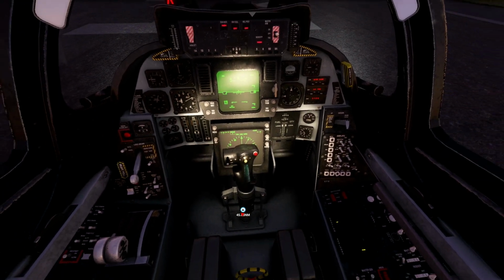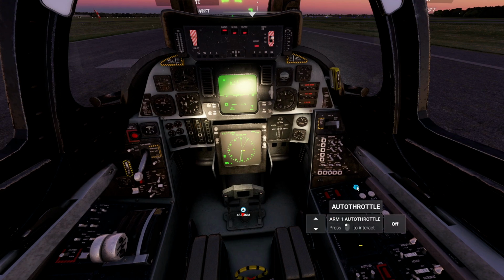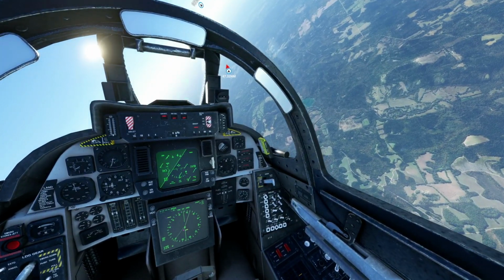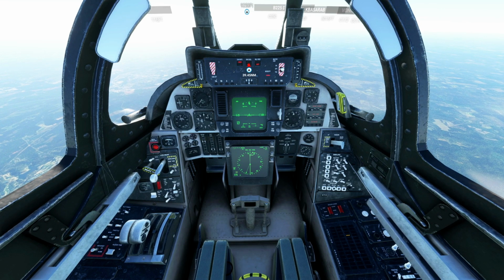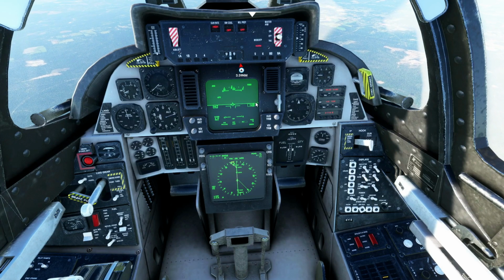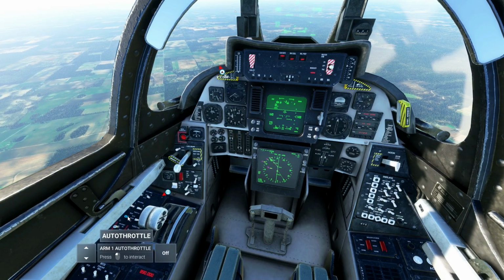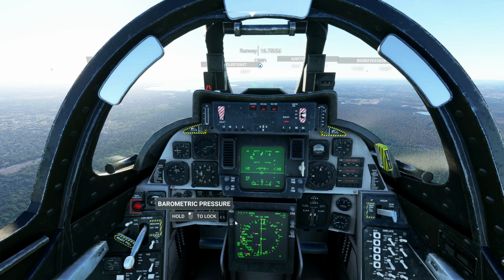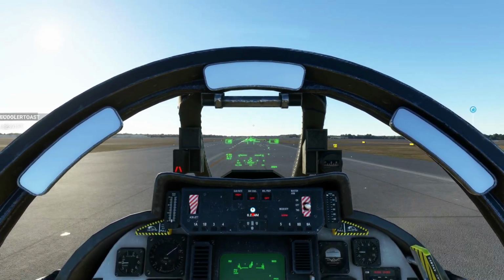MSFS2020- Dc Designs F-14 Tomcat | ILS Approach & Landing | Tutorial On XBOX! Autopilot Basics Pt 2.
MSFS2020- Dc Designs F-14 Tomcat | ILS Approach & Landing | Tutorial On XBOX! Autopilot Basics Pt 2. In this video tutorial we go over how to perform a ILS approach and ILS landing in DC Designs F-14 Tomcat on XBOX. I try to make this as easy and basic as possible. This Plane is a joy to fly
Developer: Dc Designs
Plane: F-14 Tomcat
Recorded on Xbox Series X

DCDESIGNSf14TOMCAT#MSFS2020 MicrosoftFlightSimulator2020 XBOXSERIESX/S